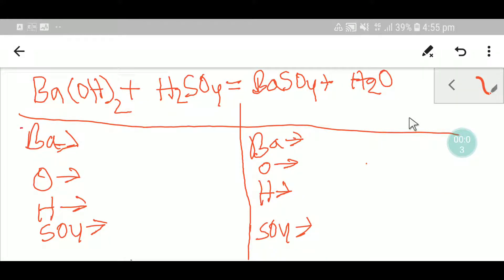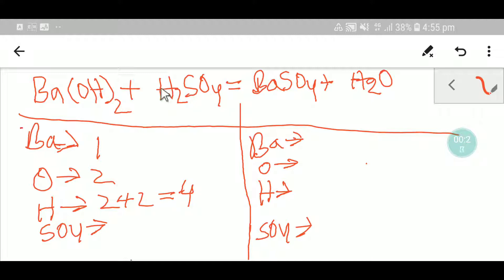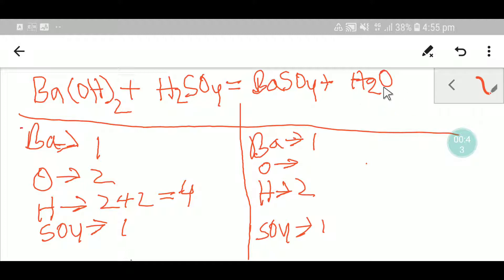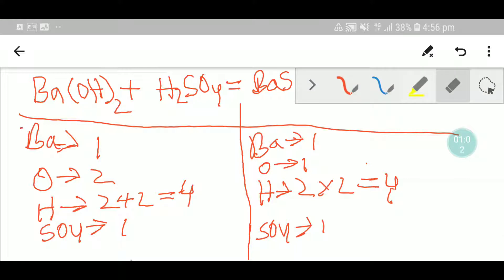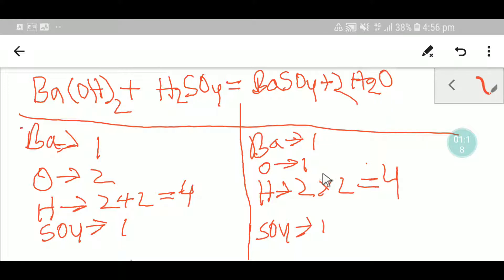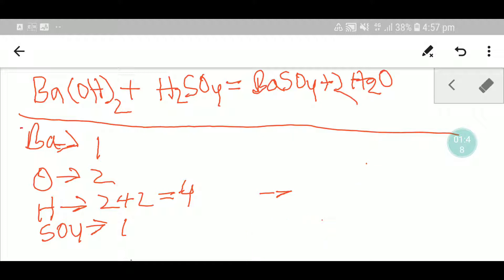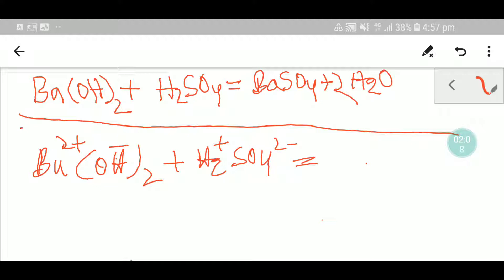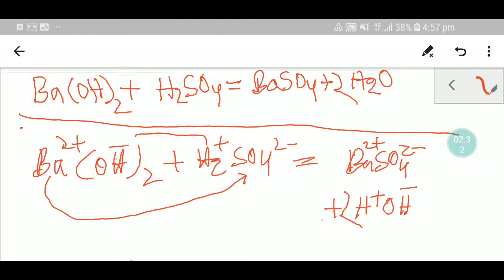Ba(OH)2+H2SO4=BaSO4+H2O Balanced Equation||Barium hydroxide+Sulphuric acid=Barium sulphate+Water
Ba(OH)₂+H₂SO₄=BaSO₄+H₂O Balanced Equation||Barium hydroxide+Sulphuric acid=Barium sulphate+Wate Balanced Eauation||Barium hydroxide and sulfuric acid equation||barium hydroxide and sulfuric acid balanced eqution

ba oh 2 added to h2so4